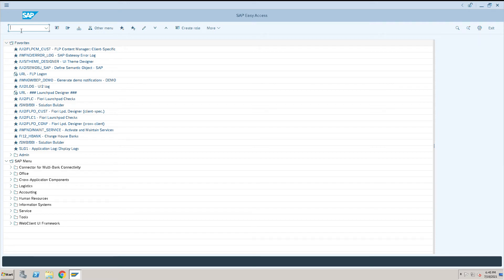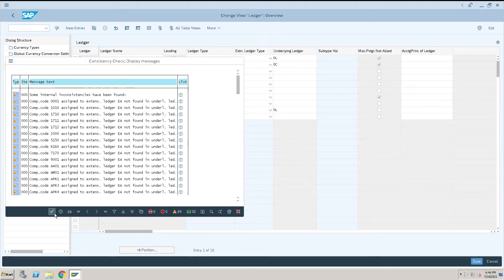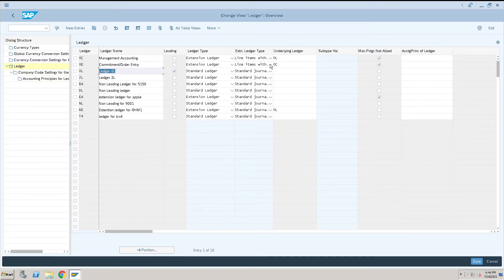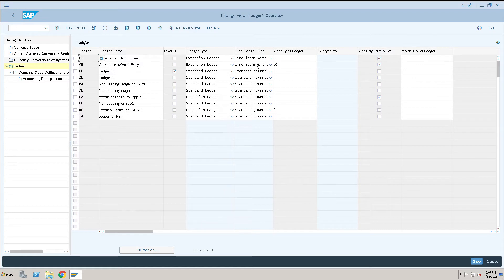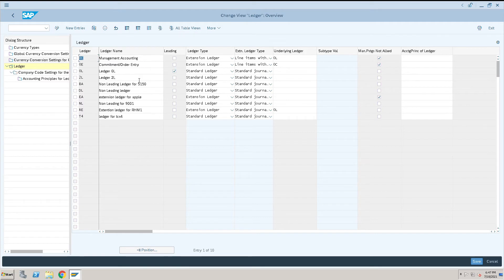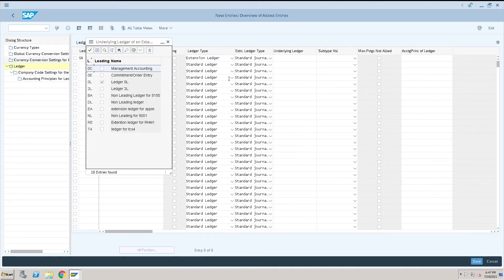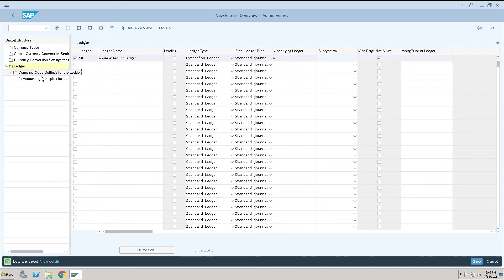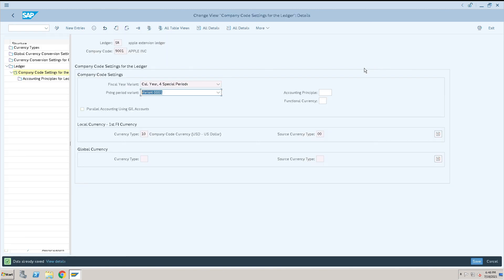How to assign extension ledger to company code | Creation of extension ledger | T Code– FINSC_LEDGER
How to assign extension ledger to company code | Creation of extension ledger | SAP S4 HANA Finance
T Code – FINSC_LEDGER
SAP S4 HANA Finance | SAP Passion